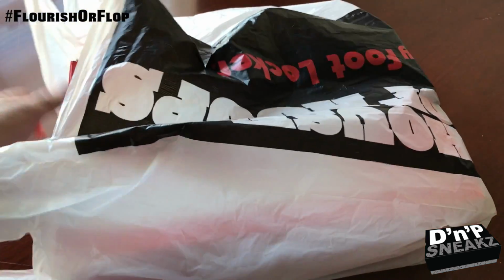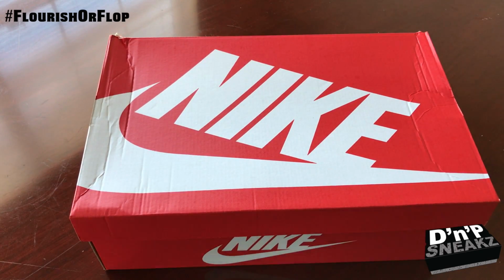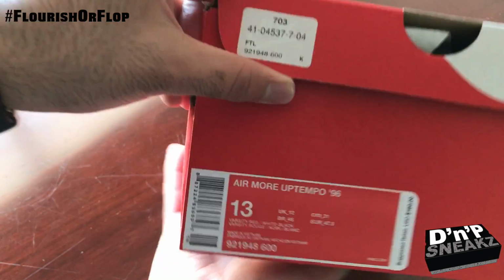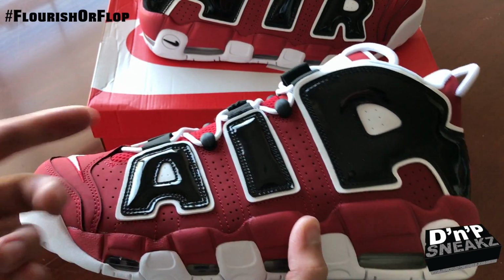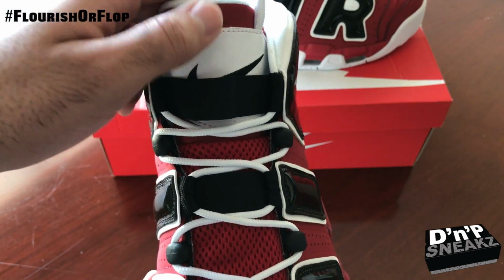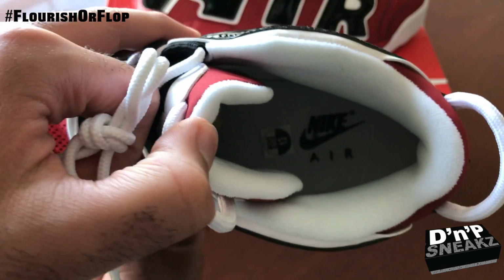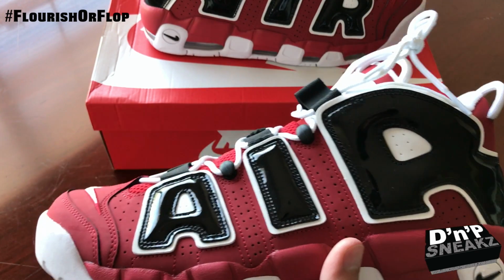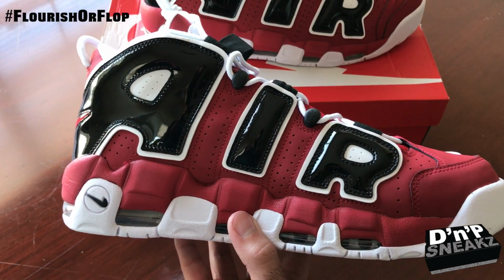Air More Uptempo "Chicago" Review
Let us know if these shoes Flourish or Flop

DON'T FORGET TO CLICK THAT BELL ABOVE TO GET NOTIFICATIONS FOR FUTURE VIDEOS

Thanks for rocking with US!!!